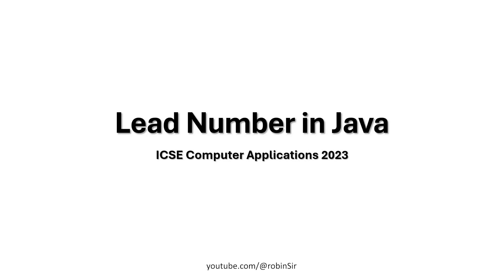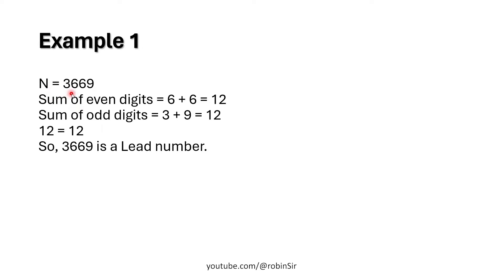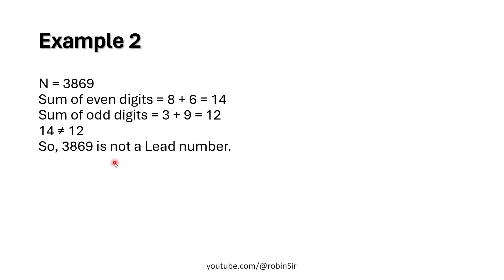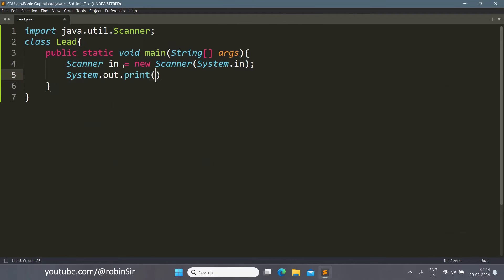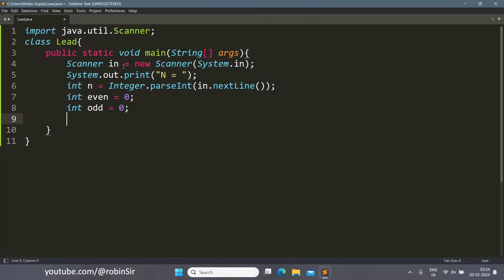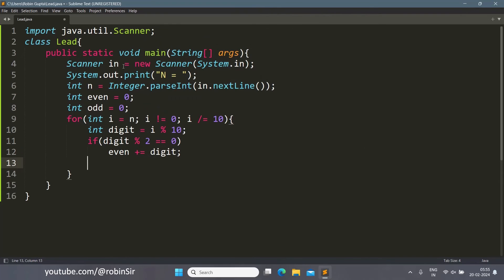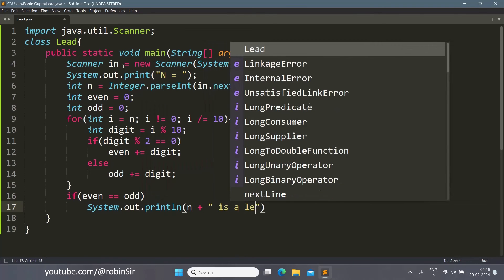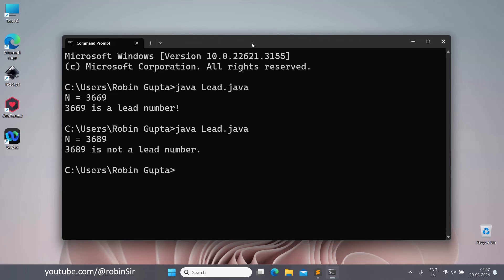Lead Number in Java | ICSE Computer Applications 2023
A lead number is one whose sum of even digits is equal to sum of odd digits. Example: 3669 is a lead number. In this video, I have explained how we can write a Java program to check if a given number is a lead number or not.